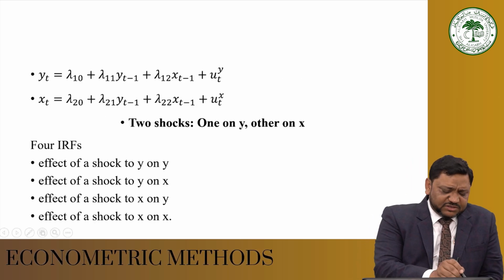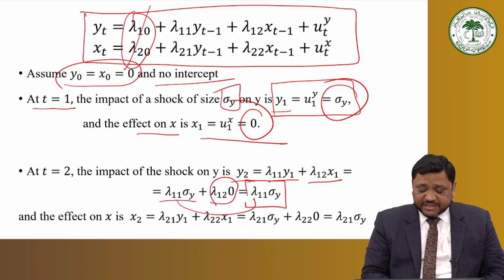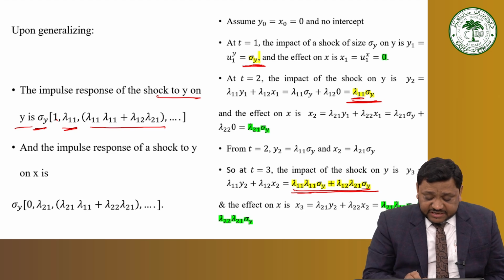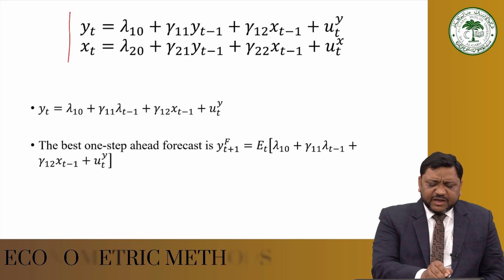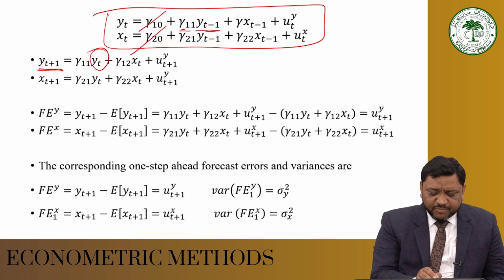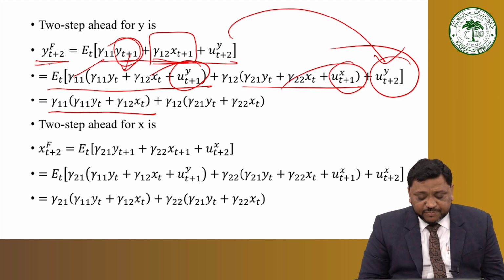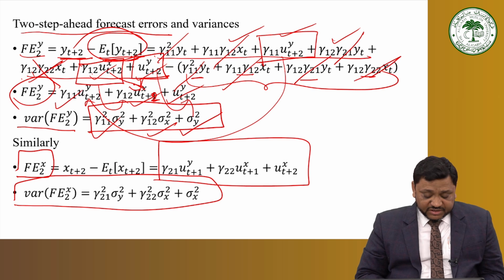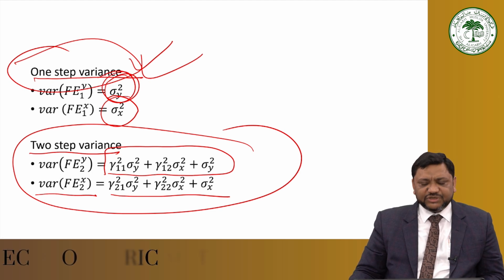Impulse Response and Variance Decomposition